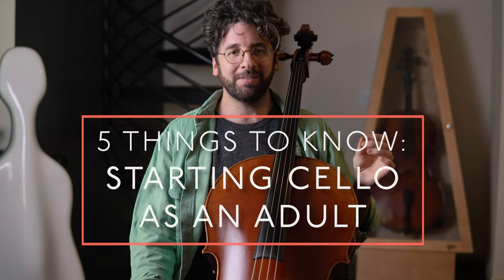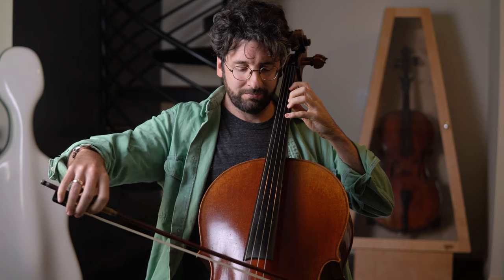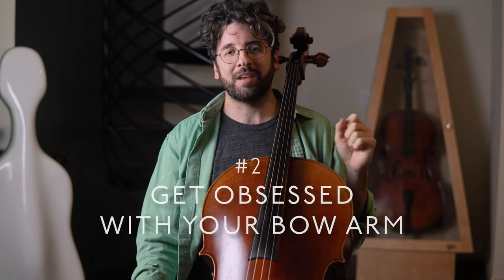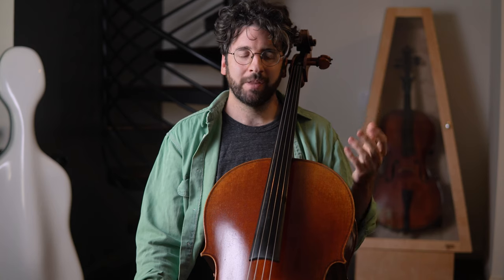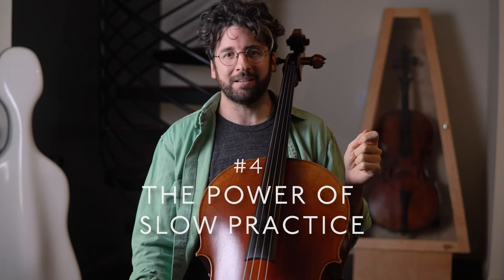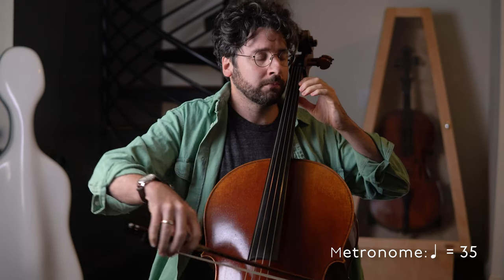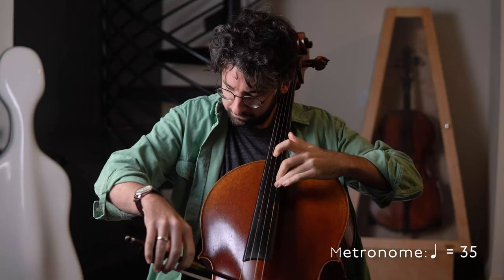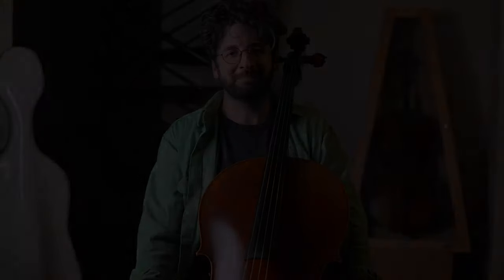Top 5 things I wish I knew before starting the cello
Here are 5 things I wish I had known before starting the cello as an adult. Everything from how to practice to what to focus on during your journey. If you're relatively new to playing the cello, I guarantee that these tips will help you learn at a faster rate and enjoy yourself more as you get to know this wonderful instrument.

Here is the ear training tool I mention in the video